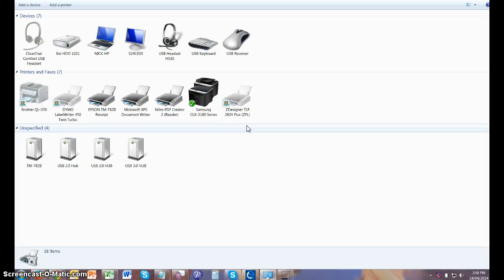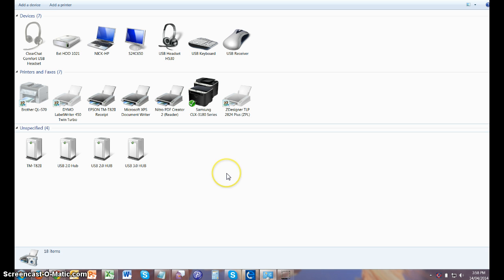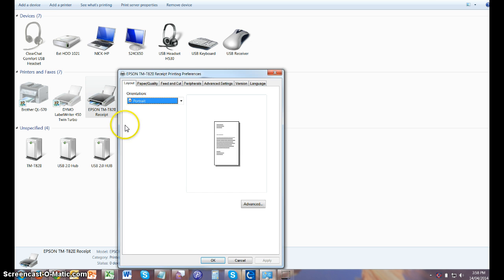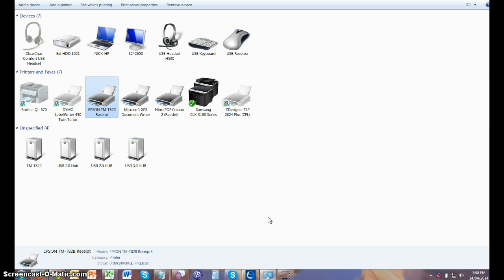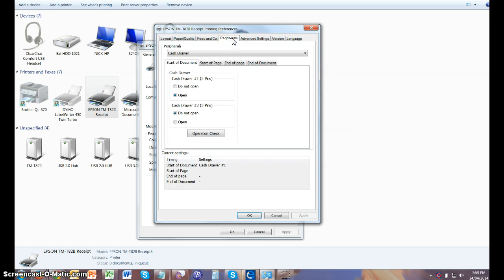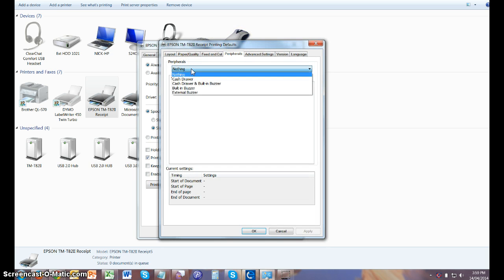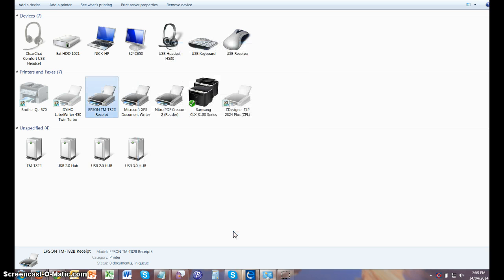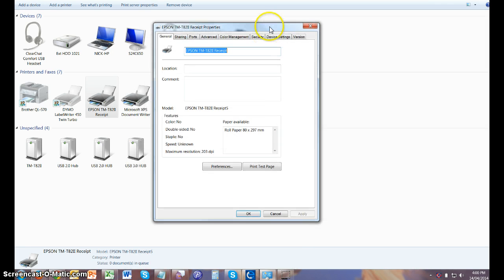Epson T82 Cash Drawer Setup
How to install a Cash Drawer with your Epson T82 Receipt Printer.